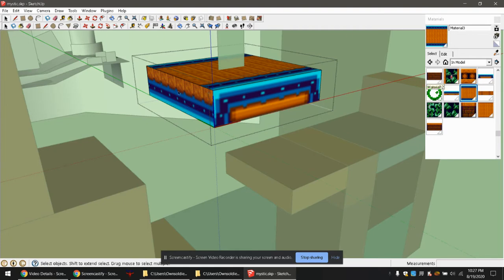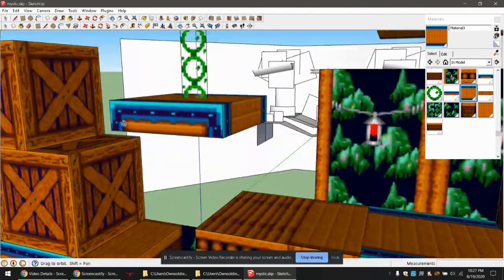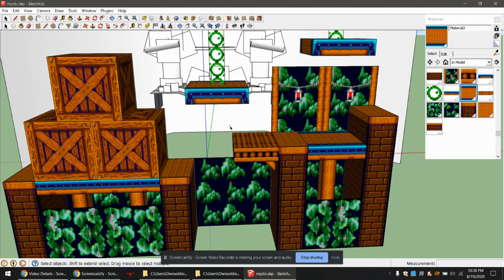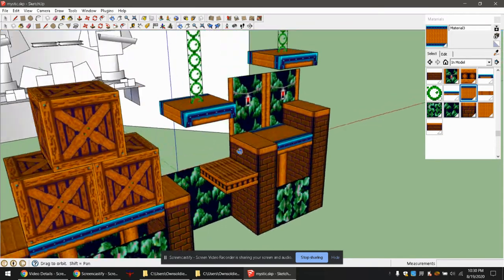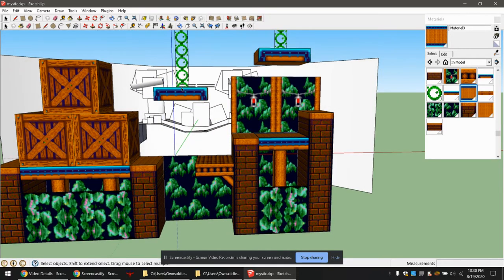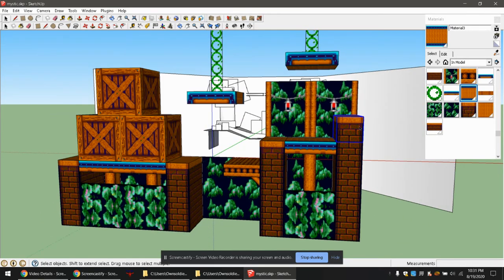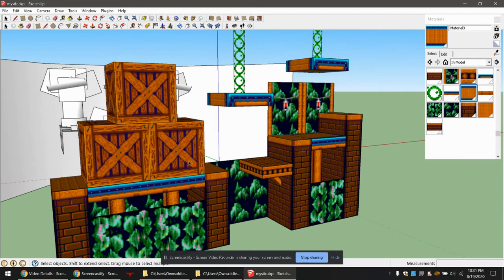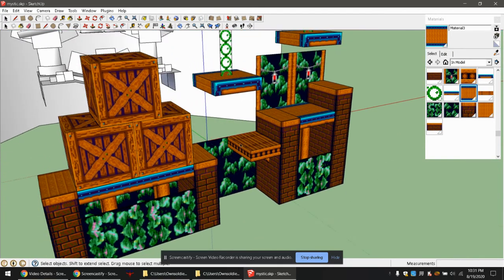Super Smash Brothers 64 Level Creation Tutorial 28 (More Textures and Layout) SSB64